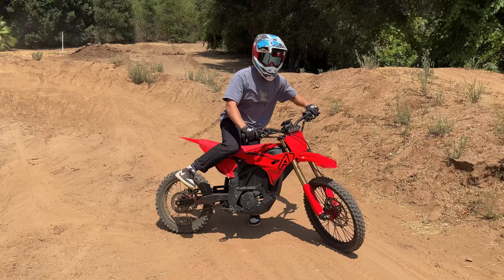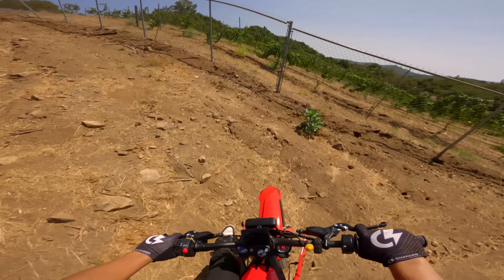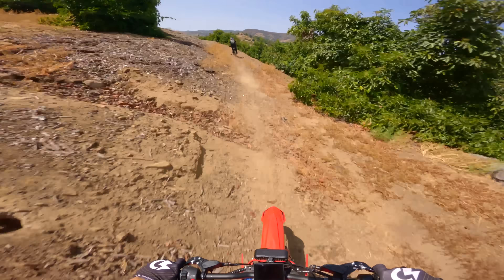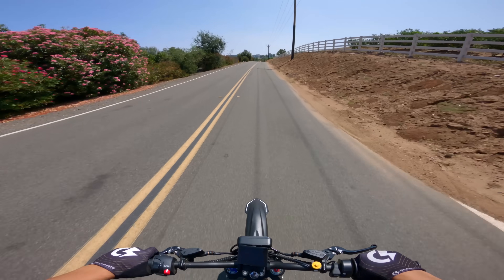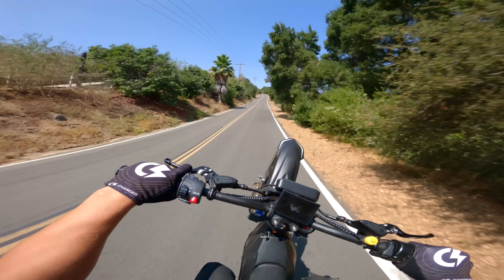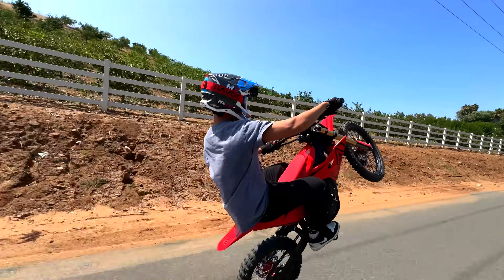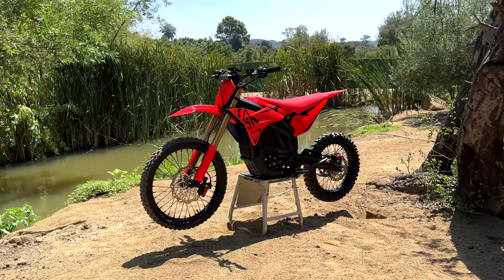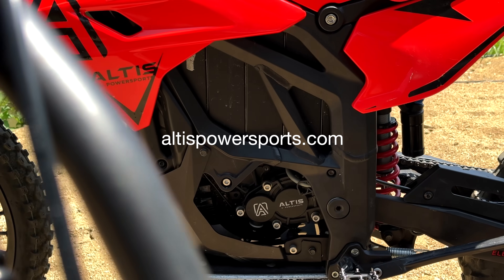85MPH Altis Sigma E Bike Is Here: The BEST E-Bike on the Market!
The 85MPH Altis E Bike Is Here: The BEST E-Bike on the Market!